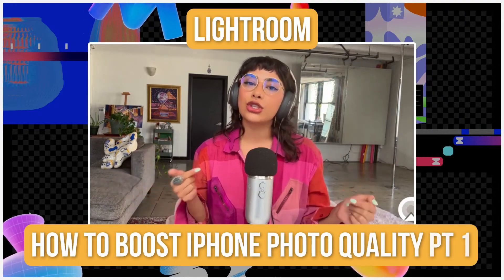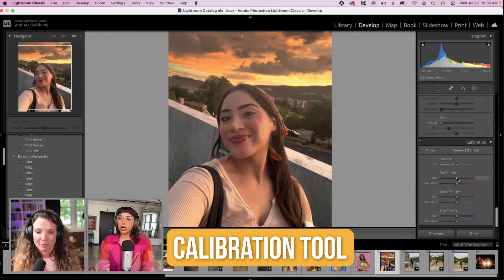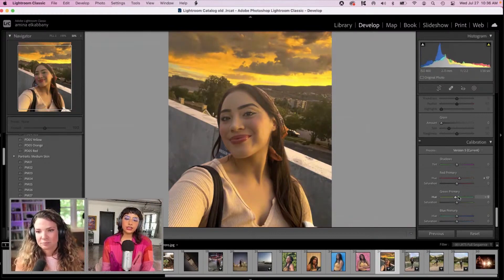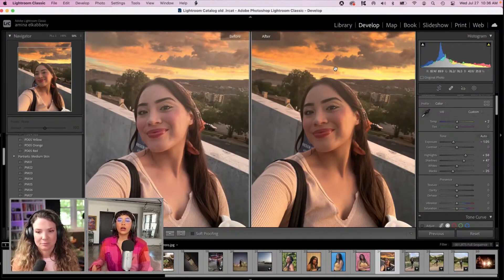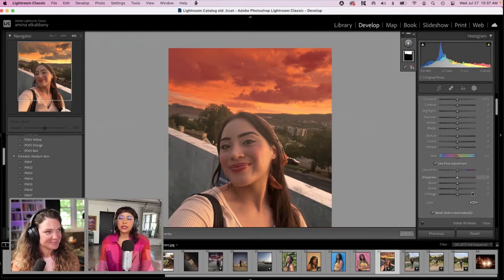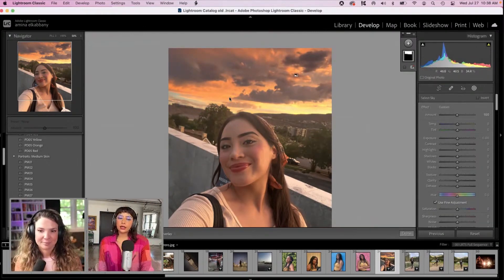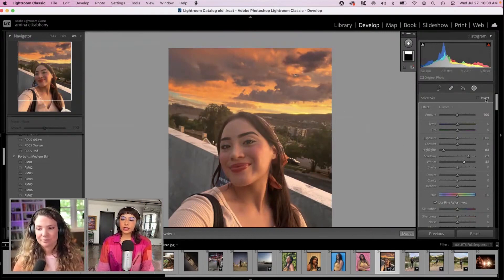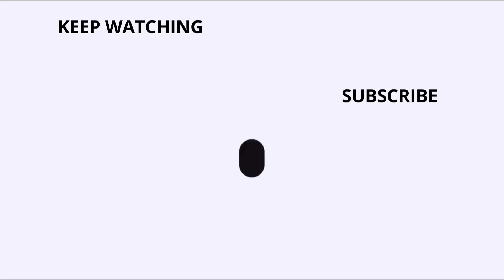How to Boost iPhone Selfie Photo Quality | Lightroom Tutorial | Adobe Creative Cloud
Are you looking to level up your iPhone photos? Try Lightroom and learn easy tools from Amina El Kabbany. Learn how to boost the quality of your selfies in Part 1 of this tutorial for beginners.